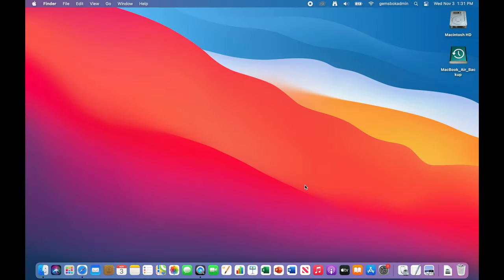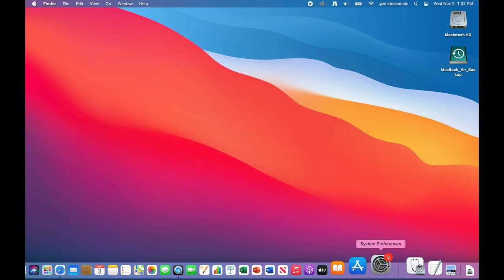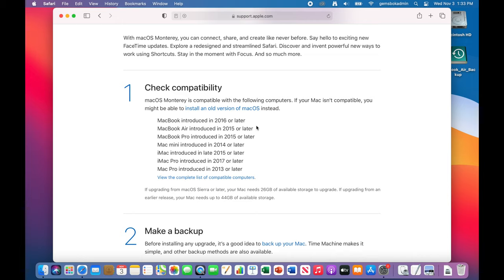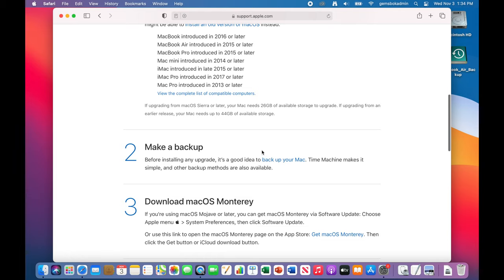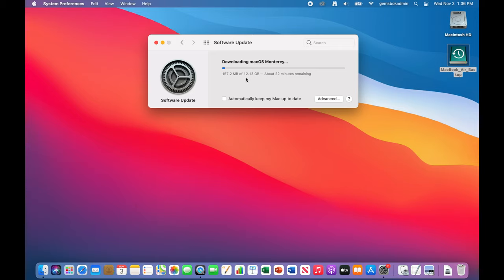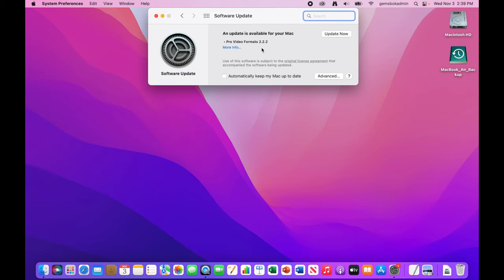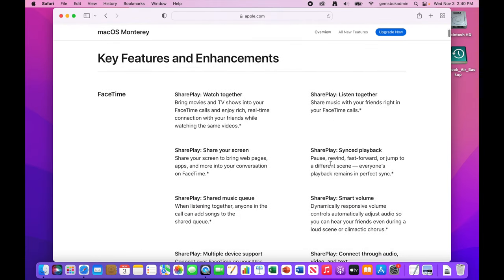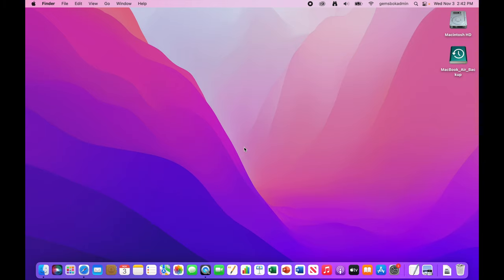How to Upgrade to Monterey Mac OS X 12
Today we show the upgrade process from start to finish to get your Mac loaded up with Mac OS X Monterey, Apple's newest Operating System released in October of 2021.

Please make sure you have a Back Up of your Mac, preferably with Time Machine before you start. There have been reports of the upgrade "bricking" older Macs, so be careful if you have an older Mac and make 100% sure you have a back up.

The Macs that are compatible with this upgrade are:

MacBook Pro (13-inch, M1, 2020)
MacBook Pro (Retina, 15-inch, Mid 2015)
MacBook Pro (Retina, 13-inch, Early 2015)

MacBook (Retina, 12-inch, 2017)
MacBook (Retina, 12-inch, Early 2016)

iMac Pro (2017)

Mac mini (Late 2014)